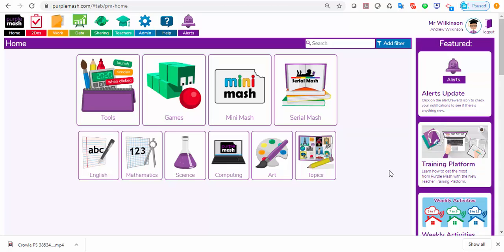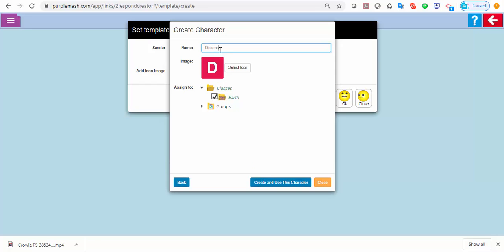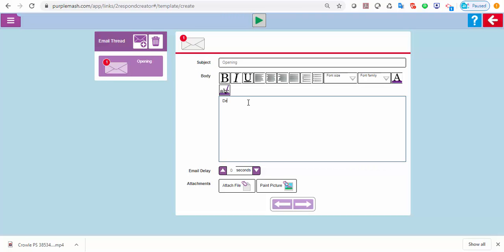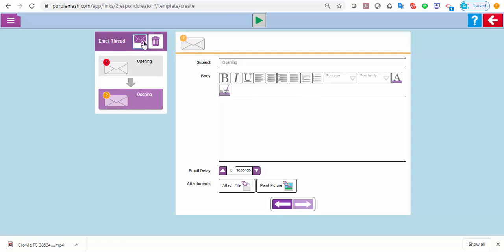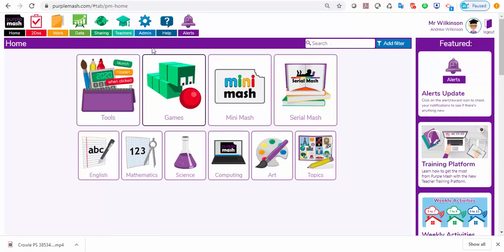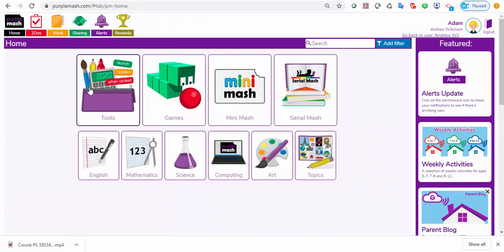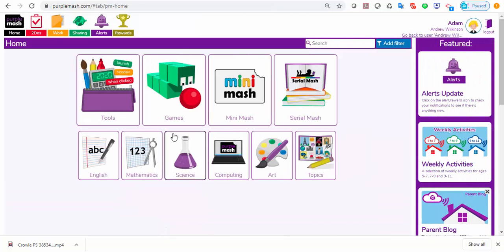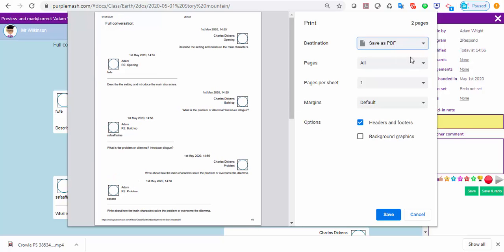Story mountain with Purple Mash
Quick guide to creating a story mountain activity using 2Respond (part of 2Email). Once created, you can set this activity as a 2Do and even email the pupil with their story plan once complete?